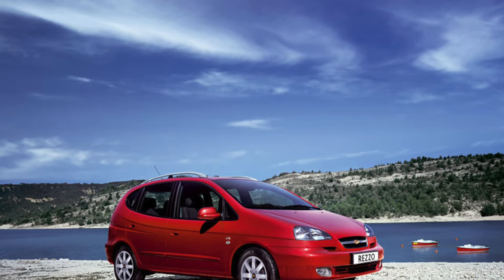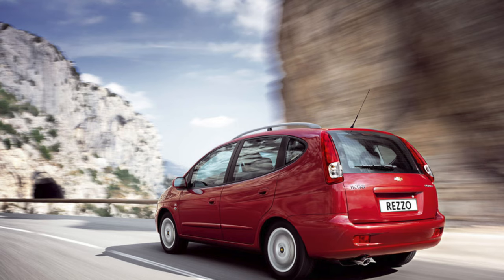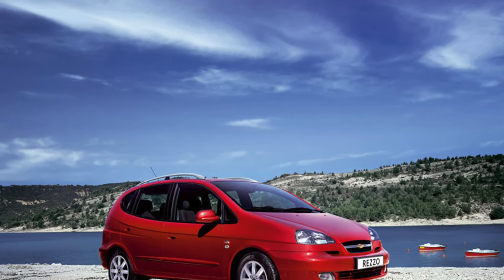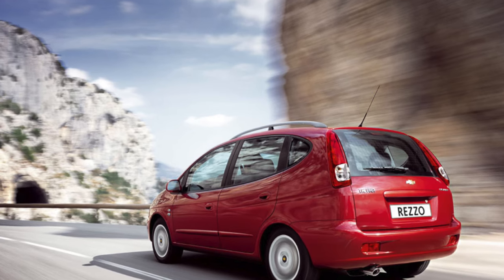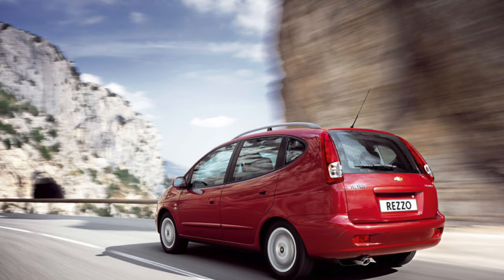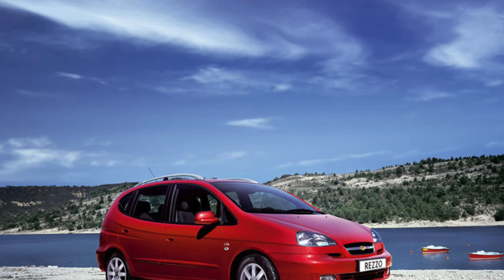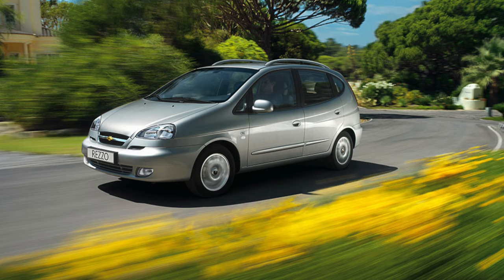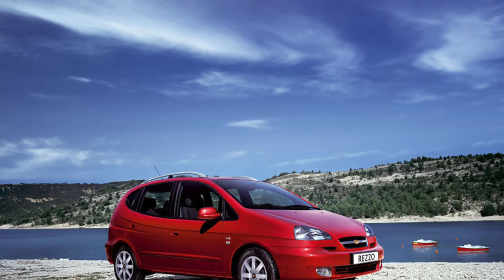Buying advice with Common Issues Chevrolet Rezzo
Buying a Used Car Review! Chevrolet Rezzo common problems, issues, defects and complaints